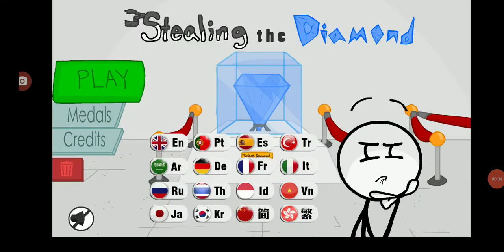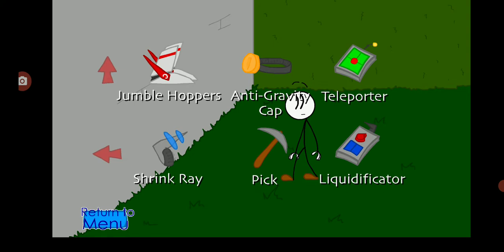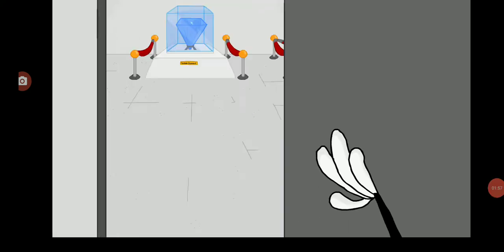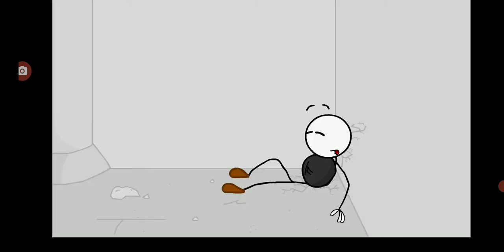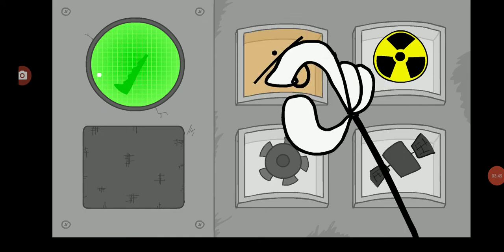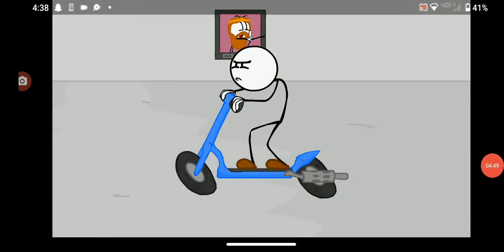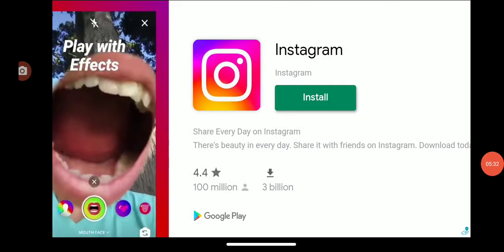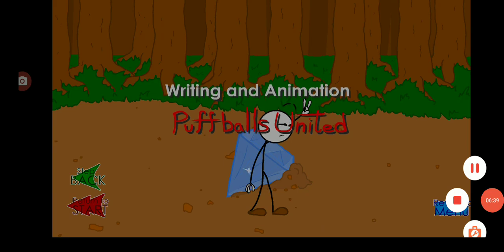playing Henry stickman steals the diamond (13+)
this video is also 13+ so be careful parrents